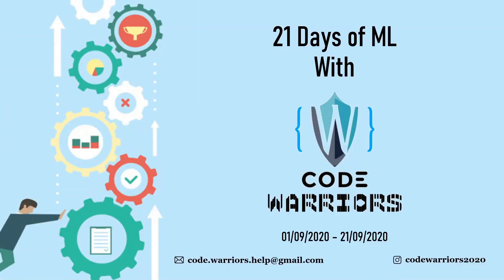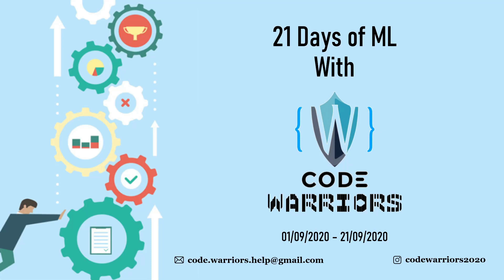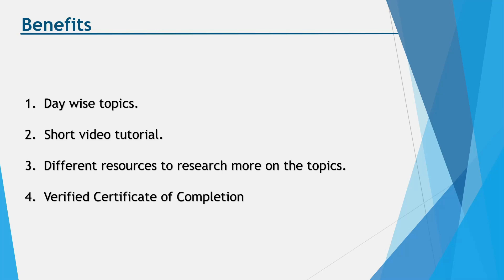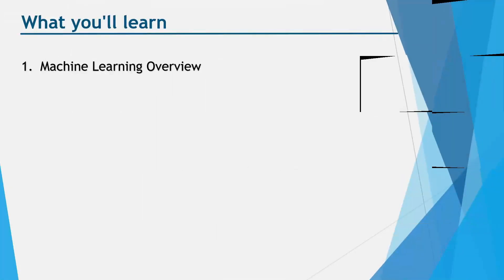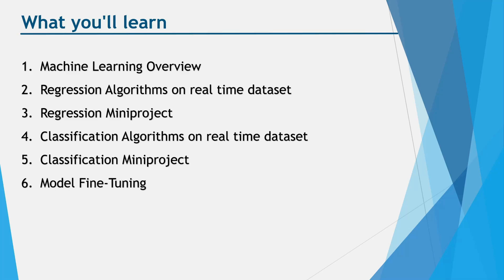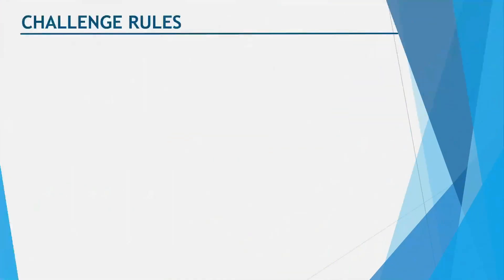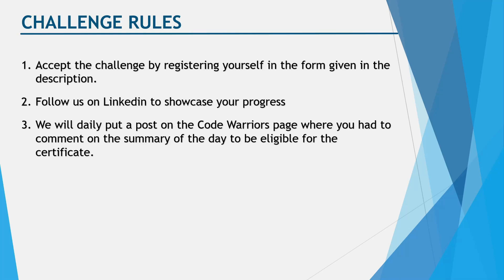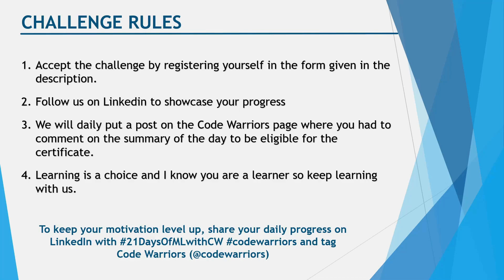21DaysOfML with Code Warriors | Benefits | Instruction | Challenge | LinkedIn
Accept the challenge by registering yourself in this form:-

CODE WARRIORS IS BACK WITH A BANG!!! 💥
The most enthusiastic😍event of ours that is 21 Days of ML is here after 21 Days of Code to give your brain🧠 a run and challenge👆 the coder 🤔 in you.
So prove us 🤨you have got the grey bulk🧠 out in your head!💁🏻‍♂
Participate in the challenge and get verified certifications.

You can do a lot in 21 Days. Actually, it’s the perfect number of days required to adopt a new habit!

Challenge starting from September 1'2020

Benefits:-
Day wise topics + short video tutorial + different resources to research more on the topics.

1.Machine Learning Overview
2.Regression Algorithms on the real-time dataset
3.Regression Mini project
4.Classification Algorithms on the real-time dataset
5.Classification Miniproject
6.Model Fine-Tuning
7.Deployment of the ML model
Note:- We will provide free domain to some selected aspirants so they can host their model using that domain

CHALLENGE RULES:-
1. Accept the challenge by registering yourself in this form
3. We will daily put a post on the Code Warriors page where you had to comment on the summary of the day to be eligible for the certificate.
4. Learning is a choice and I know you are a learner so keep learning with us.

To keep your motivation level up, share your daily progress on LinkedIn with 21DaysOfMLwithCW codewarriors and tag Code Warriors (@codewarriors)

See you on Sept 1'2020.
Hurryyyyyyyyy. 🏃🏻🏃🏻‍♀

You can reach everything if you believe in your hard work!!! 🌟